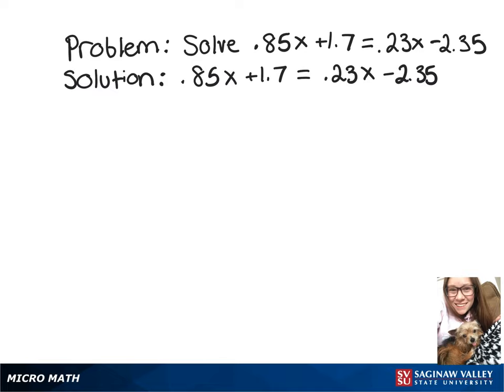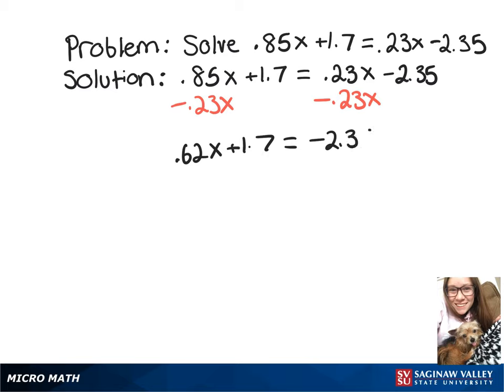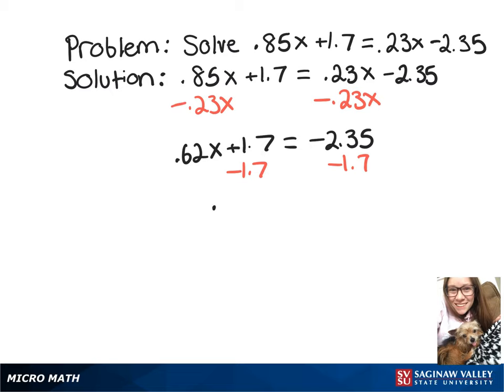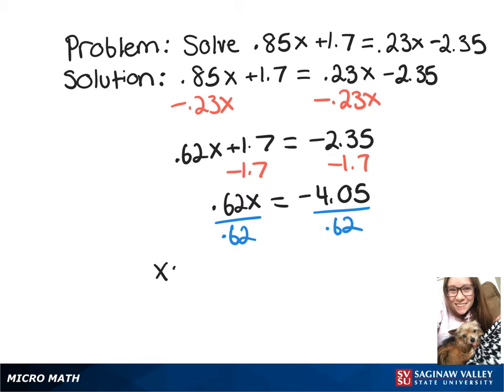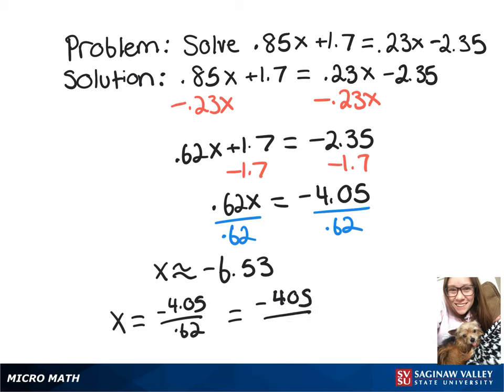Linear Equation: Solve 0.85 x + 1.7 = 0.23 x - 2.35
Megan from SVSU Micro Math helps you solve a linear equation with decimals.

Problem: Solve 0.85 x + 1.7 = 0.23 x - 2.35